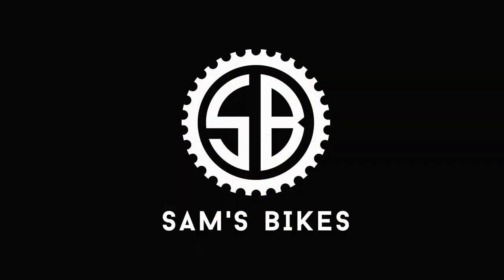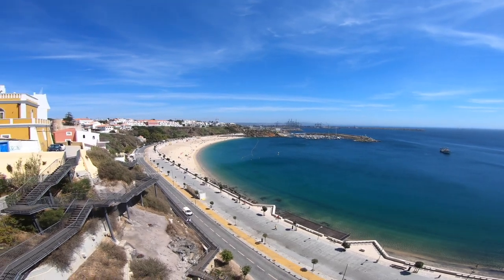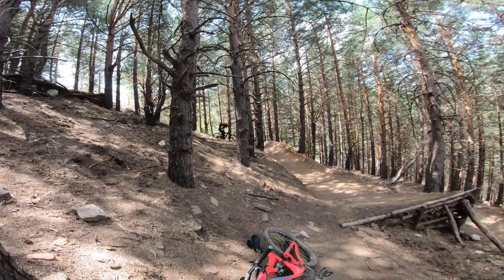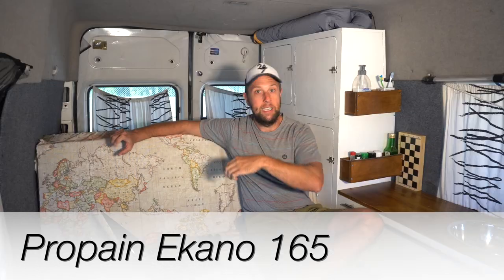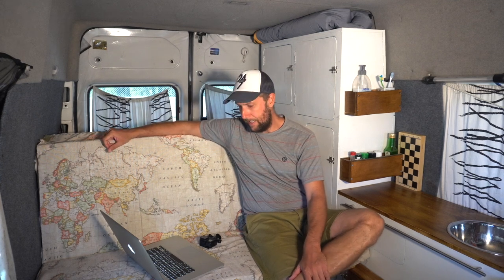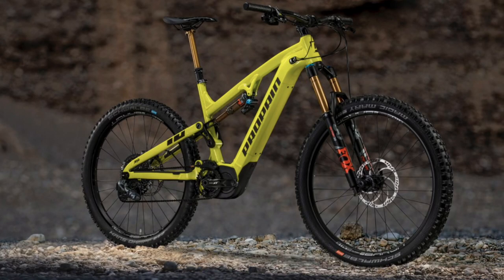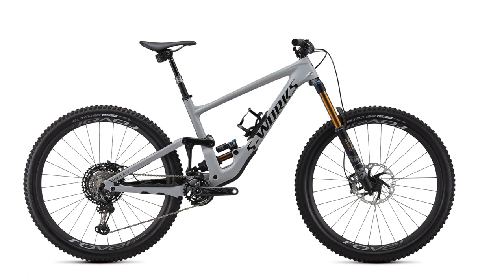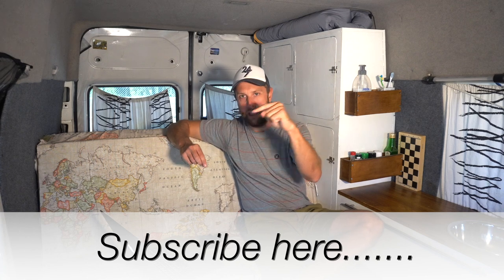Best Value ebike Enduro MTB 2020!!!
The Best 5 ebikes mtb enduro 2020

So your thinking about entering the e-mountain bike market but where to start? It feels like a new Ebike is dropping each week..

Well before buying my new Ebike, I did a bunch of research on the best value e enduro mountain bikes on the market.. so I’ll you some time.. these are my top 5 bike

Merida E160 900e. Not the new one but the old one… the old e160 re wrote the book in the ebikes world when they dropped this bomb in 2016 yes it’s a few years old but it’s a cracking bike will 160mm at the front and back, fox factory suspension, saint brakes and very aggressive up to date geometry short chain stay of 439.5.  The only problem you might find is actually finding one because its a very popular bike… as I make this video they can be had for around 5,000 euros. If your a taller rider you might find it a little small as they only made 3 sizes and the larger having a reach of 460

2.  YT Decoy Base or Pro Race 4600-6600 just had their 10 birthday and have been really changing up the extreme mtb market for the last 5 plus years with amazing speced and looking bikes for very good prices. 3 months ago YT entered the emtb market with a bang.. the Decoy with the mullet wheels set up and 160 up front and 165 in the rear with great components  is one of the best looking ebikes on the market. YT being very gravity oriented this bike is up for a party. If you have the money go for the pro race 6600 if not the base 4600 is very good value and you can upgrade the rear shock and charge in the forks at a later date if needed.

3. Propain Ekano 165 another German direct to consumer extreme bike company dropping an Ebike in 2019. On Paper the Ekano looks very good but I’m surprised not to see their signature pro10 suspension platform but more a very similar  DW link looking suspension. The Ekano 165 has a flip chip and can run mullet wheels if you choose. Propain lets to custom pick all your parts with is a lot of fun on their website. My dream build come in just under 6,000 but for around 4900 your getting a very nice spec bike. Only drag is lead time and not having Maxis tires and Shimano brakes in their build option.

4. Commencal Meta Power sx has with a massive 180 upfront and 170 at the back this is a DH machine if I ever have seen one.. The New Commencal ebikes are looking great and have shortened their chain stays in 2020 to 444 from 454 which I’m happy to see.. I think an Ebike is already planted enough with the weight and long chainstay just make the bike not feel as playful but thats just my opinion they are only making one model in this bike and its a pretty killer build with Lyrik Ultimate RC2 and super deluxe coil on the back for 5500 euros

5. Specialized Kenevo Expert 5,000 euros, I think some of us by past specialized as a brand because its know as a expensive brand with great bikes but not the best builds for the money but the Kenevo for 5,000 euros is impressive with 180 front and back, RockShox Lyrik RCT3 ohlins muelle and Sram code R brakes… Its true the Kenevo has been out for a few years and I'm sure we will see an updated Kenevo the near future but after seeing the new Enduro drop this week I don’t think there will be enough space to mount the motor with the new suspension design so maybe we won’t see the Kenevo updated in 2020

If you have any questions on these bikes or anything else hit me up I reply to everyone comments. Also let me know what you want to see for my next videos???..

Sam